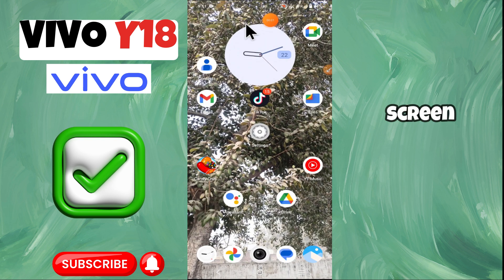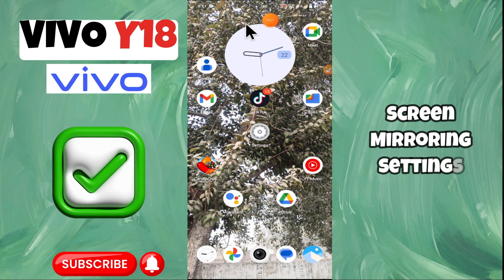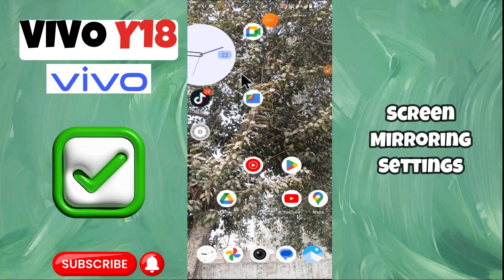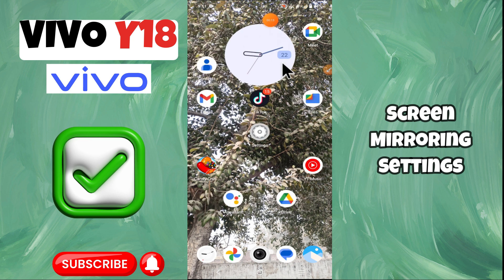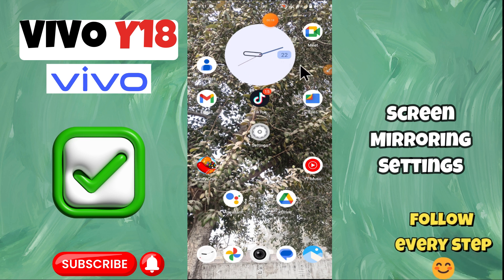Screen mirroring and screen cast settings Vivo Y18 || How to use screen mirroring